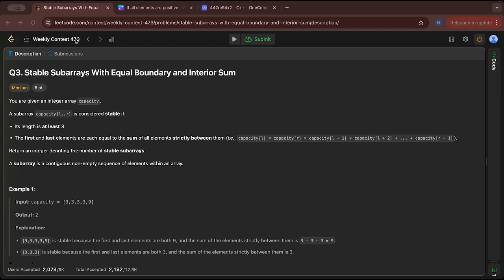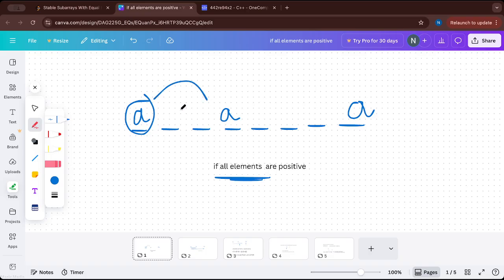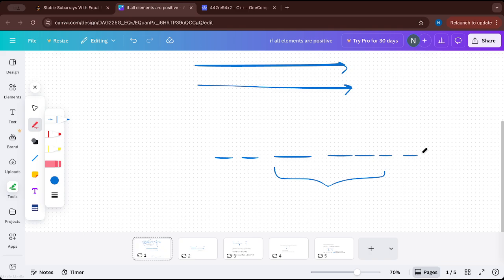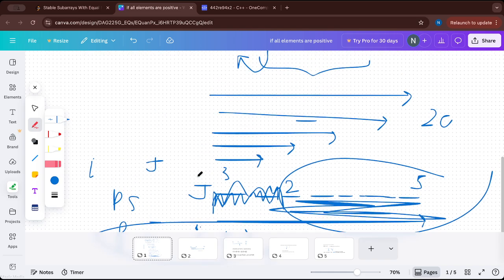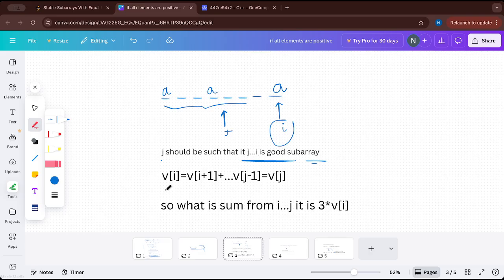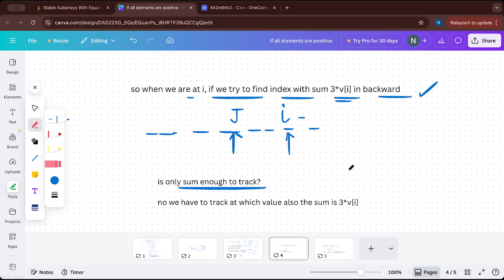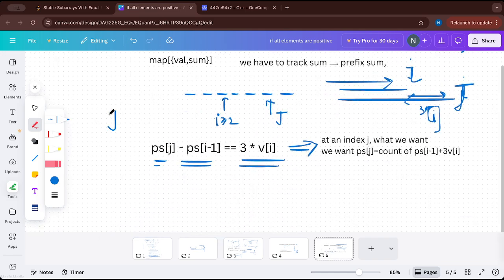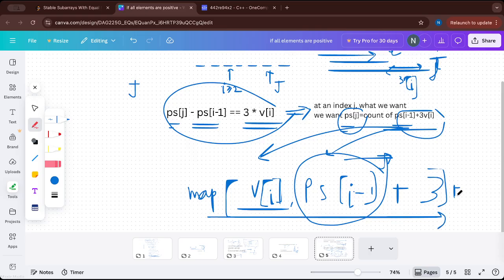Leetcode 3728 | Stable Subarrays With Equal Boundary and Interior Sum | Weekly contest 473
Below is the link of solution discussed in video. Ask your doubts in comments below. For more clarity, refer the solution code.